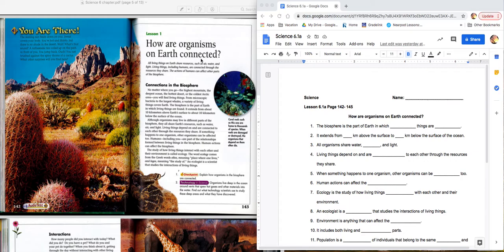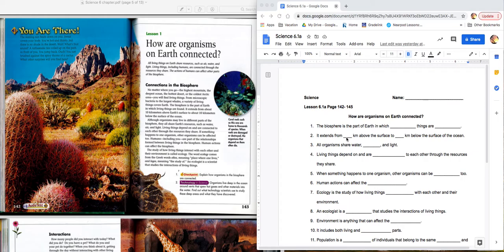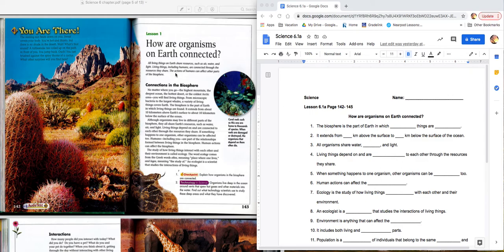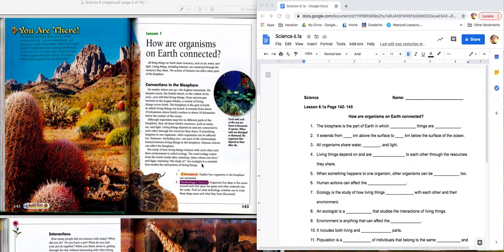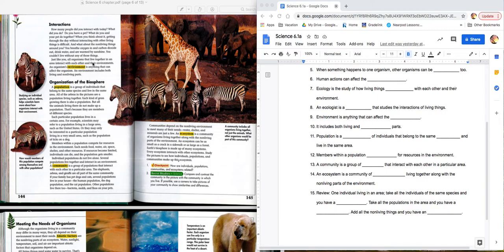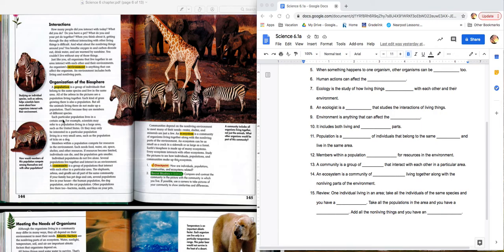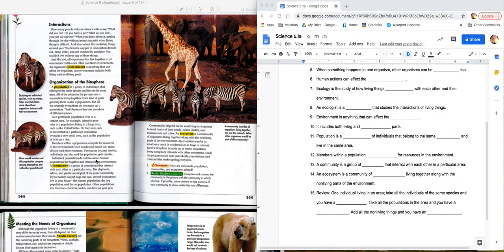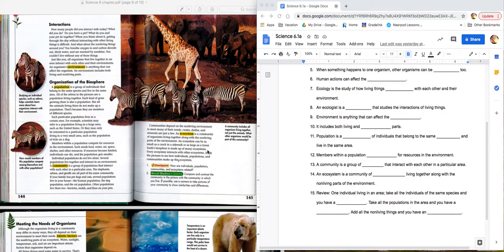Science 6 1a